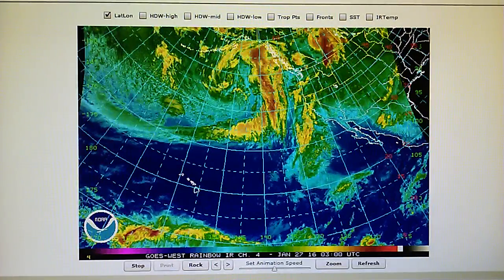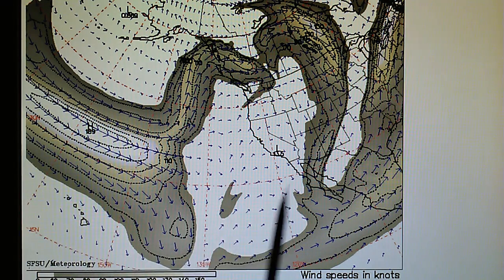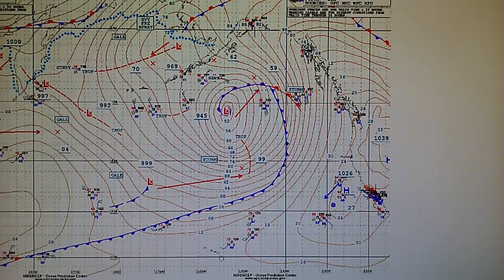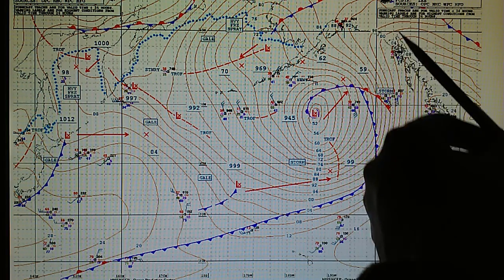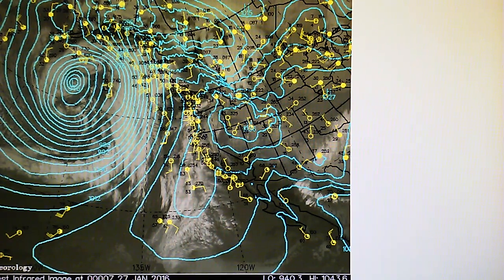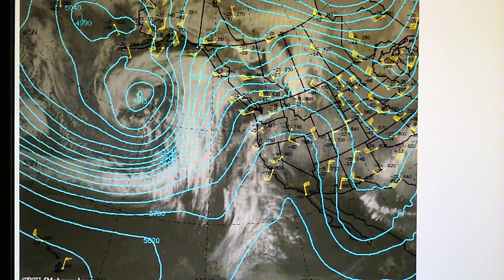1-26-2016; Huge storm offshore; No coverage.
Tues Jan 26;  Where is El Nino??  Another huge 945 mb storm is spinning in the East Pacific with a large cold front.  The Jet Stream is being interrupted by strong high pressure placed between the first and second frontal systems to prevent them from merging, as well as stationary high pressure installed over the Southwest early yesterday which has been blocking the first moisture field from moving into California.  There is some indication on the watervapor and IR maps that this high pressure may be moving slightly to the East, thereby allowing some of this moisture to move into Northern, Central and Southern CA.  The aerosol 'chemtrail' spraying began today at about noon time and lasted all afternoon.  The aerosols lower the RH and Dew points in the targeted area preventing precipitation.  If we look at the MODIS Today USA-5 satellite map we see that the offshore spraying activity is focused over the top of the incoming frontal system.  This satellite shot was taken in the morning, as later in the day, the trails became visible over the greater LA  area in the SW and Western skies as the front moves East.  The forecast for tomorrow is for more spraying activity, although some of this moisture seems to be moving in and could possibly bring rain IF the surface high pressure is diminshed by these weather controllers.